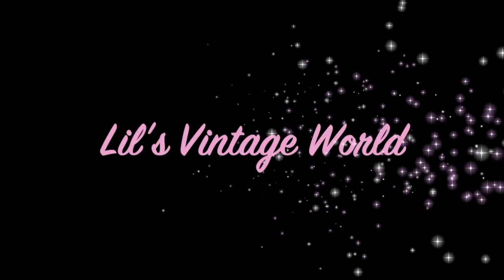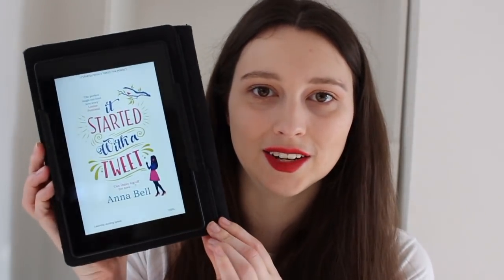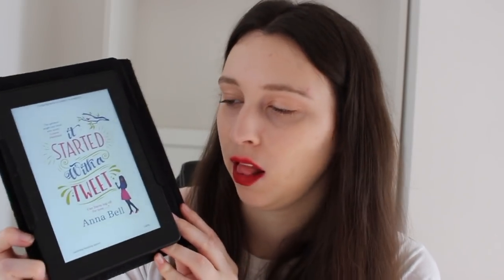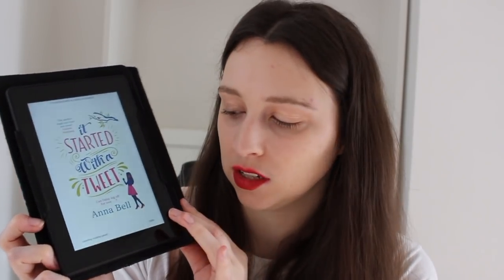October to December Wrap Up 2018 - Vlogmas Day 2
BOOKS MENTIONED